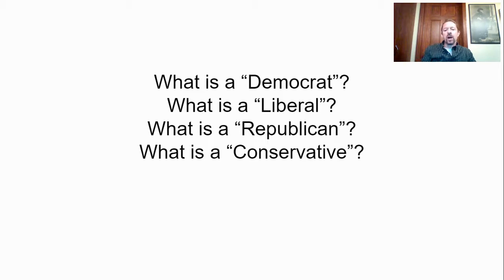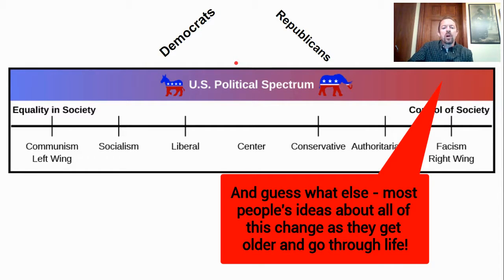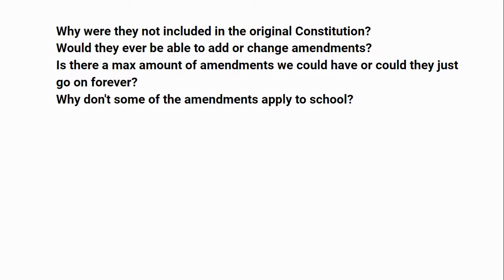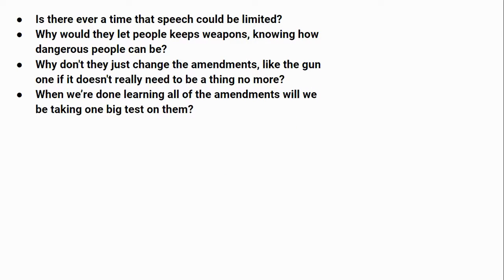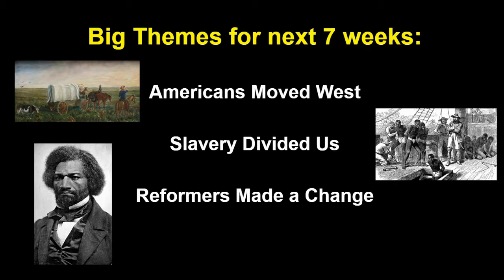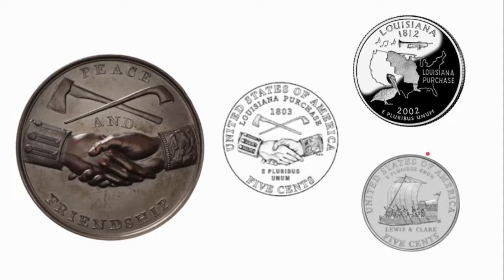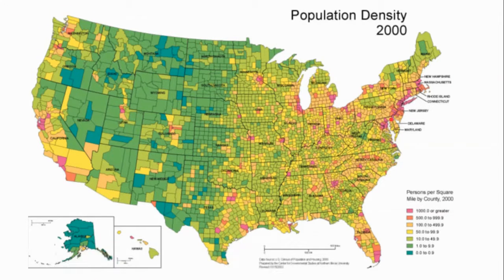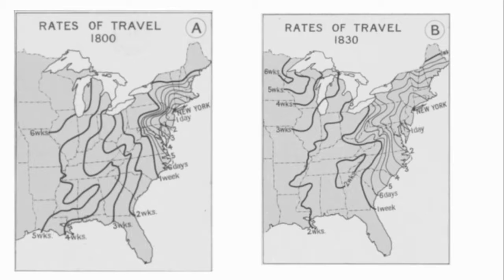May 10 Lesson